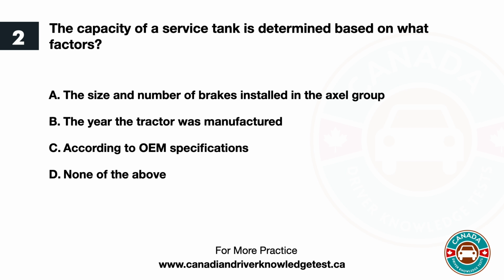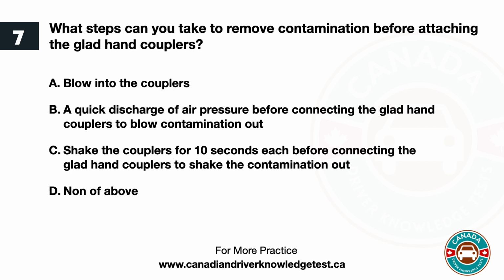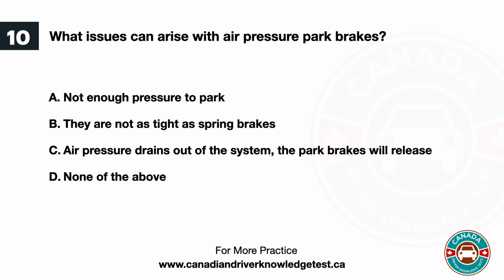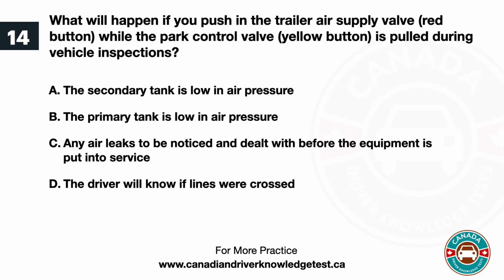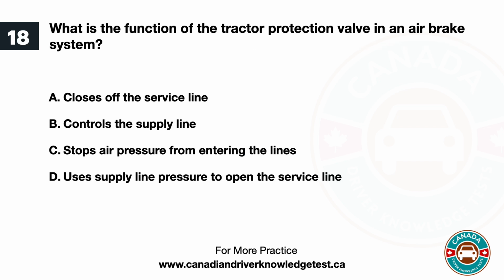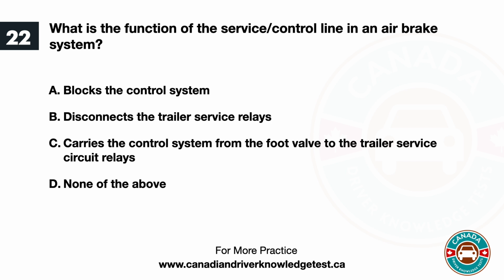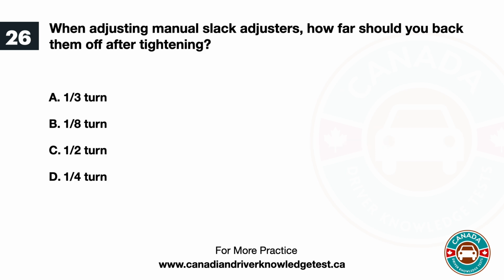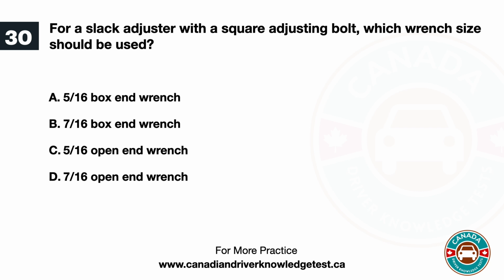Manitoba Air Brake Practice Test Part 2 | Audio | Canadian Driver Knowledge Test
Manitoba Air Brake Practice Test

Manitoba Air Brake Practice Test Part Full Part